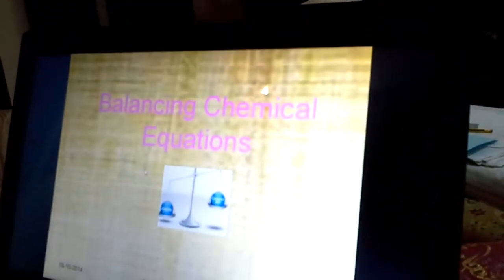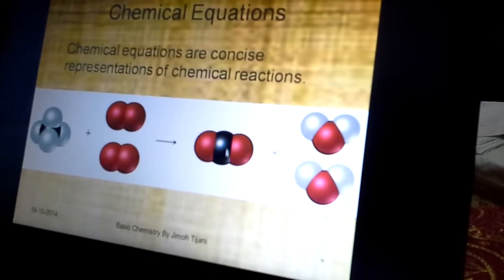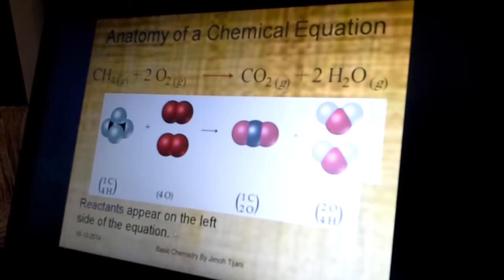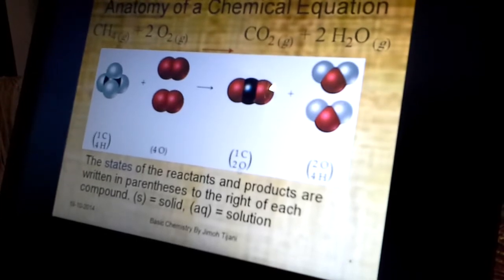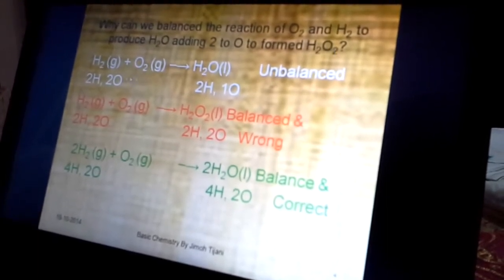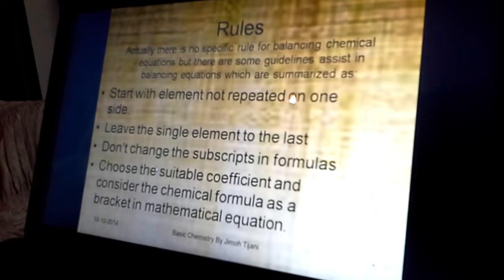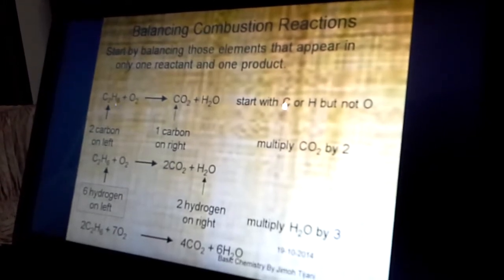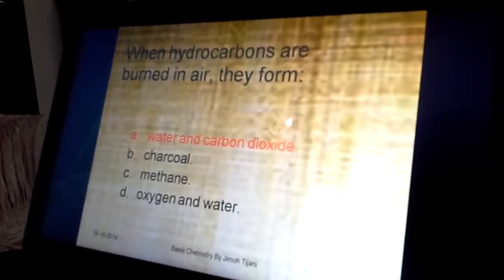Balancing Chemical Equations